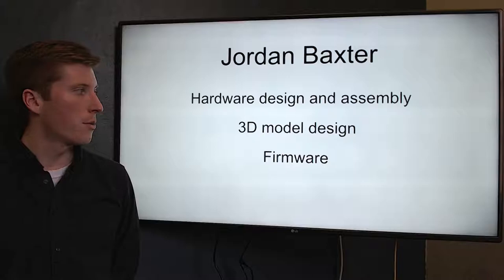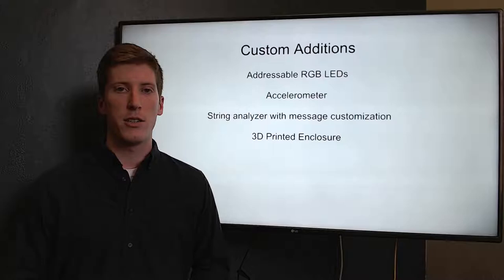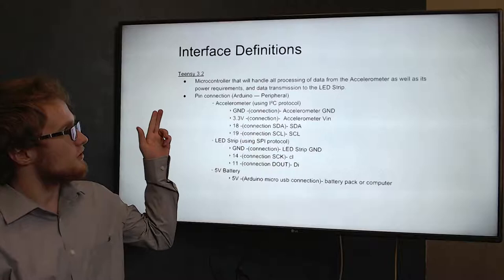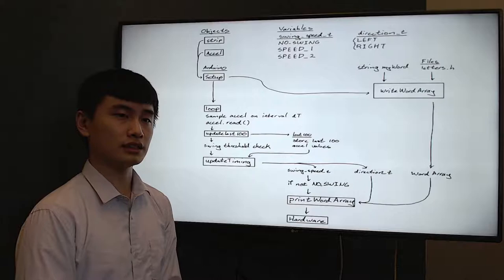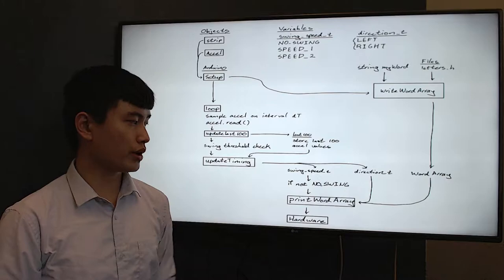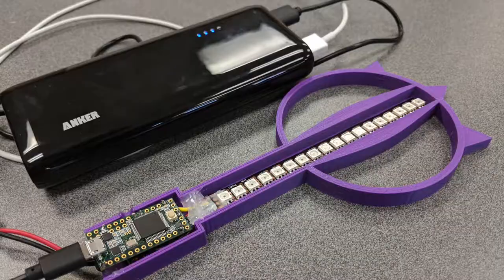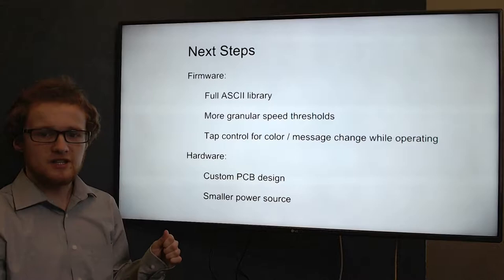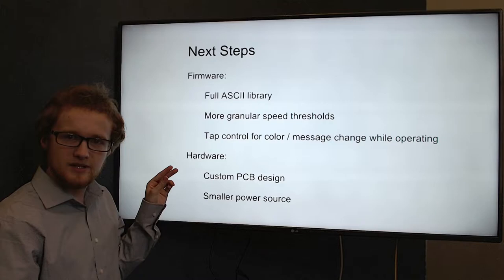Persistence of Vision Wand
Learn how we made a persistence of vision wand! This wand is able to display text in thin air. This project was completed by Electrical Computer Engineering Students at Oregon State University.